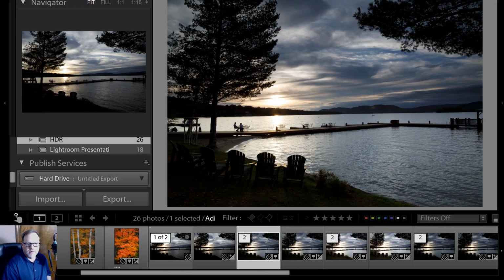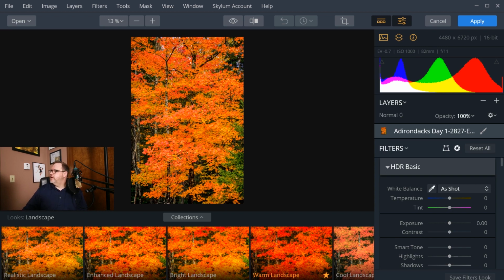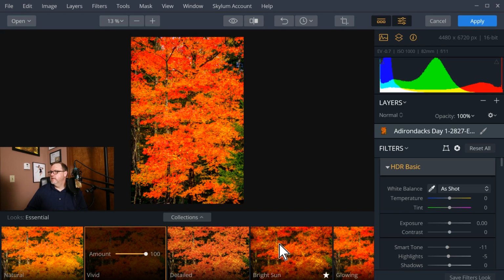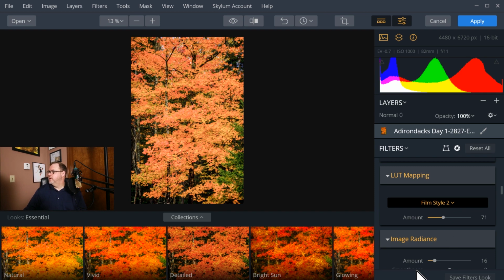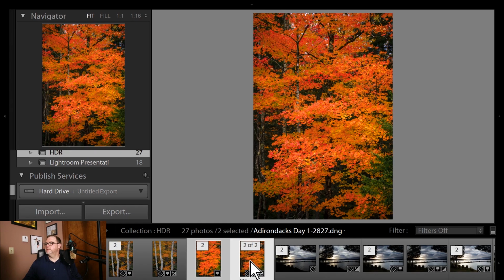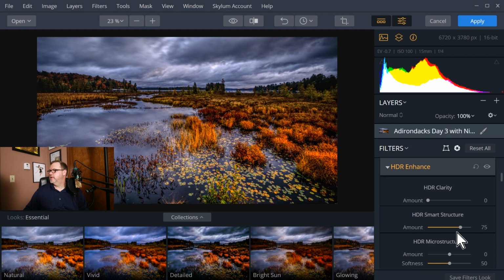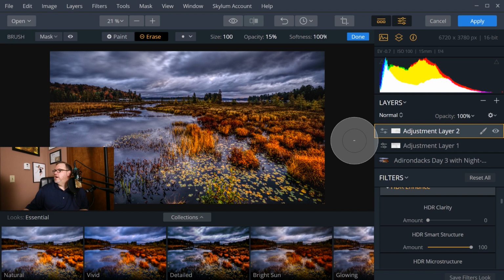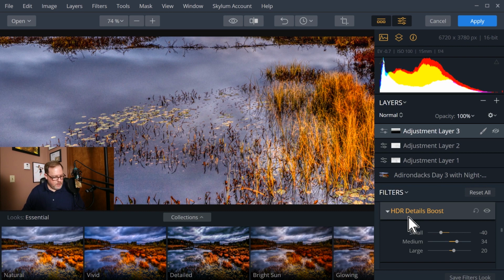Ten Things You Should Know About the New Aurora HDR 2019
My Full Blog Post

My Gear & Recommendations: